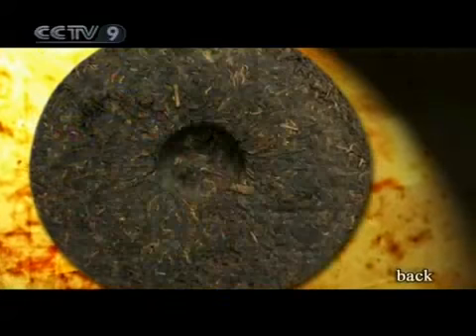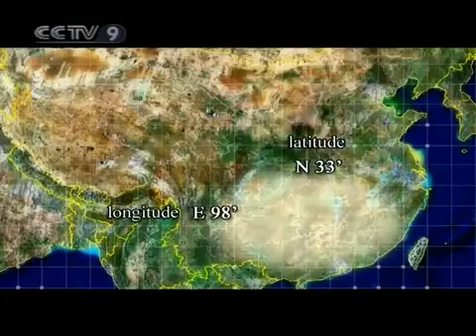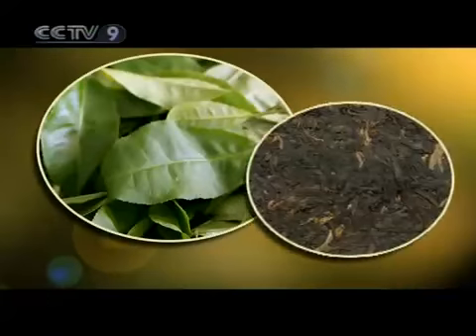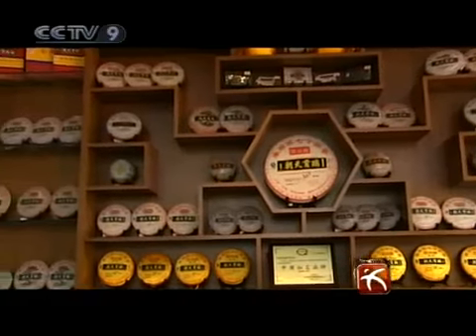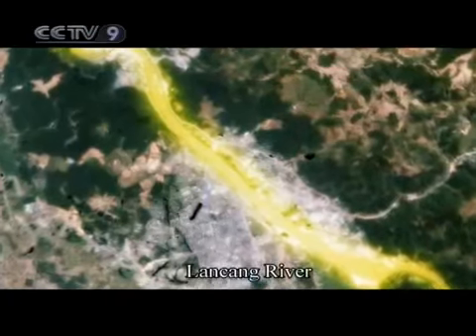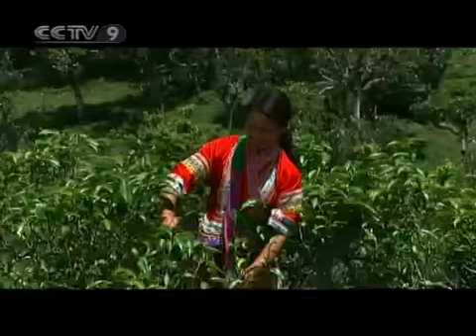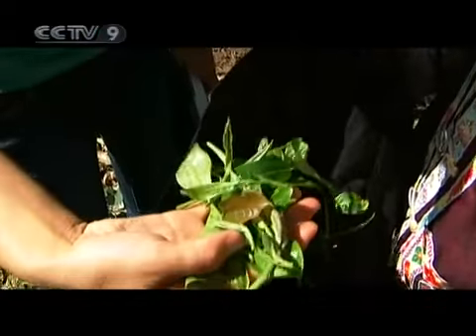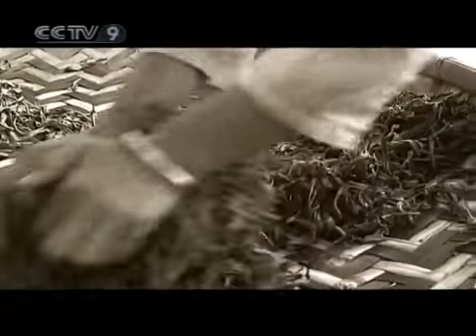[Civilization and Innovation] The Old Flavour of Puer Tea 2/3 [普洱茶]